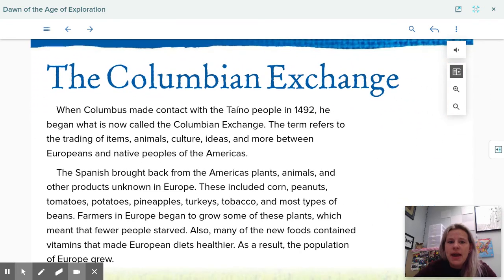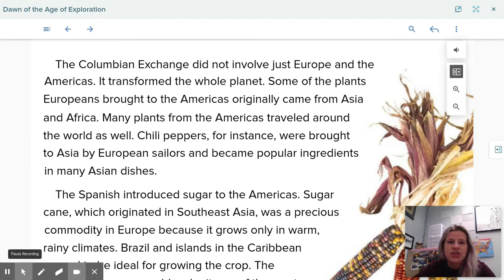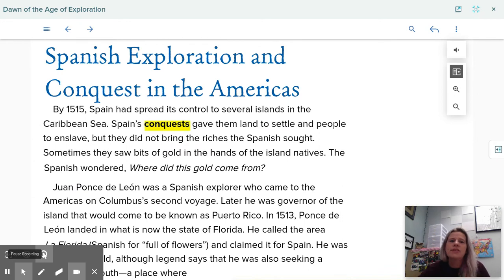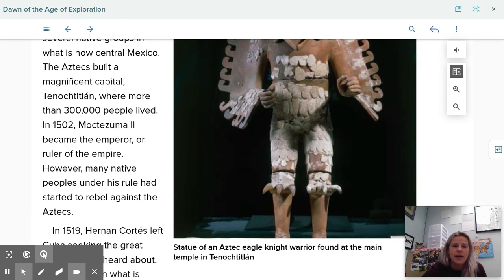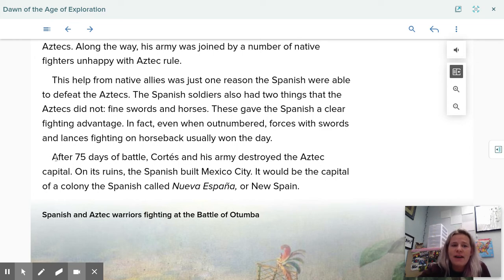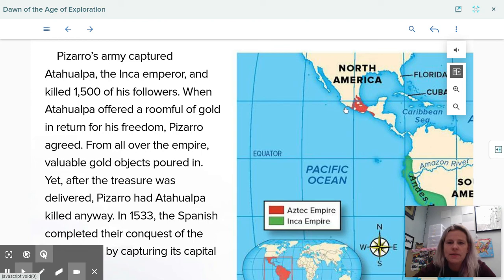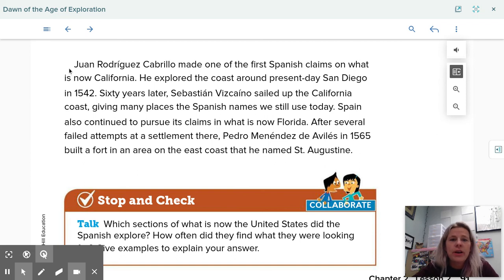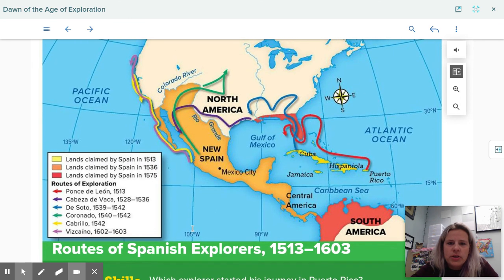Ch. 2, Les. 2: How Did Spanish Exploration Change the Lives of People in the Americas?